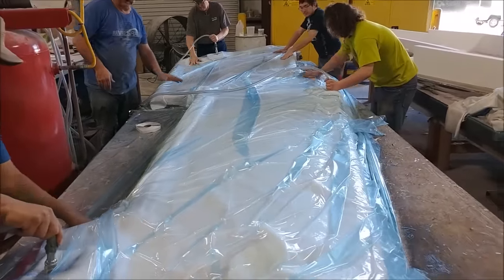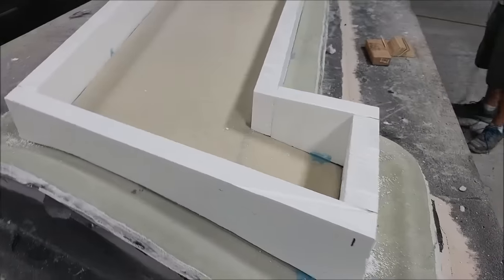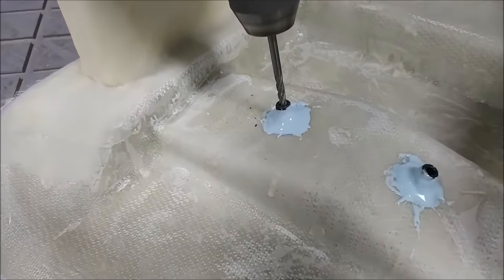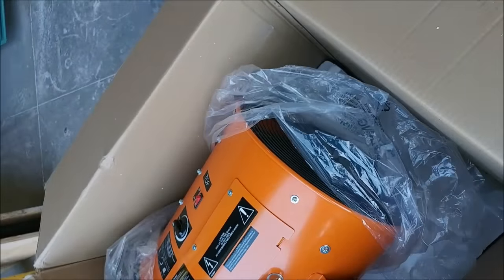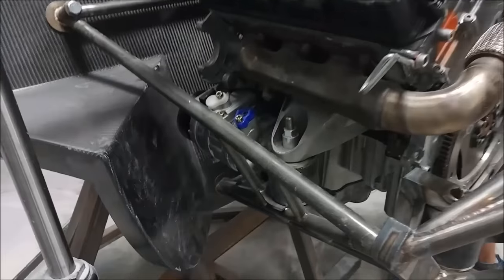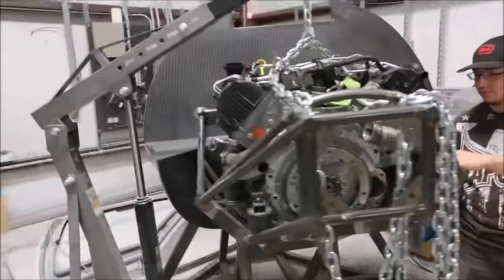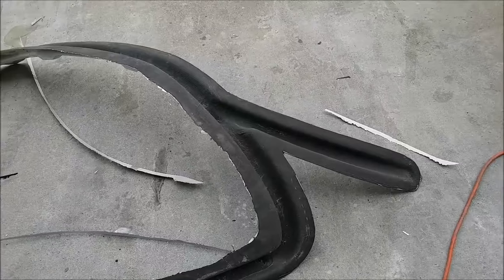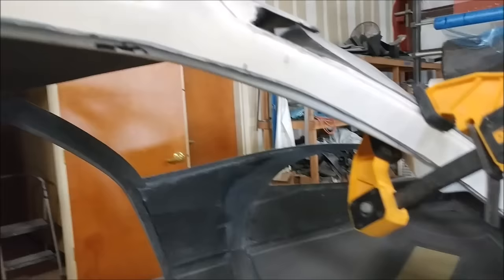Raptor Aircraft March 11th 2017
Finishing the second wing skin mold layup. Fitting the right side outer door frame to the fuselage.